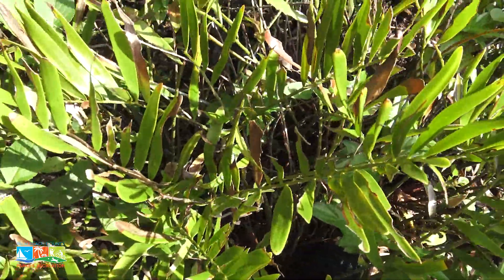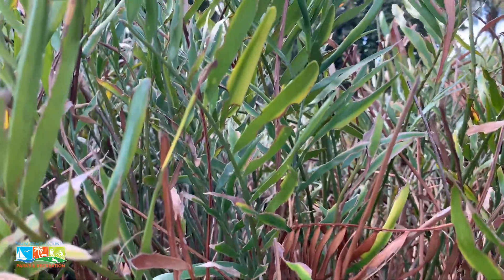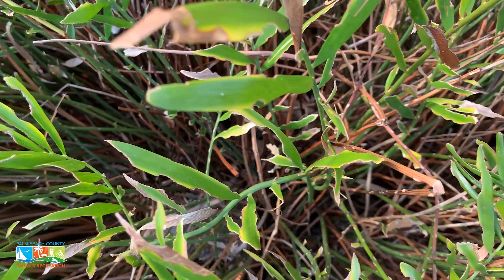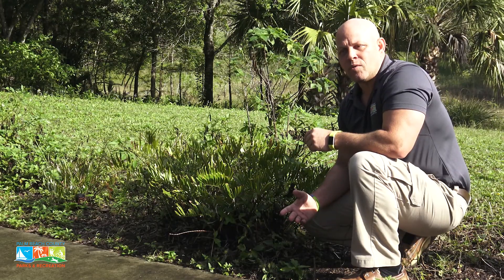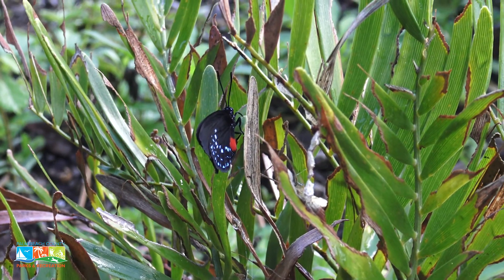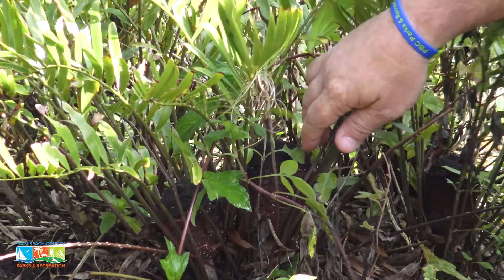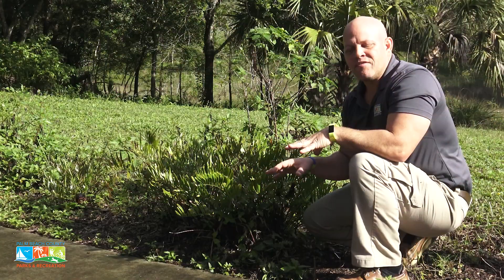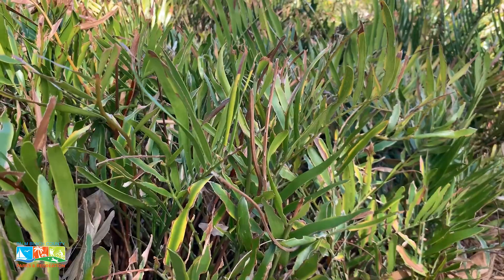What's that Plant? Coontie!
Did you know that Coontie is part of a classification of plants that's been around for millions of years?  Watch this short video to learn about some unique facts about these interesting plants, including how they're beneficial by both humans and animals!